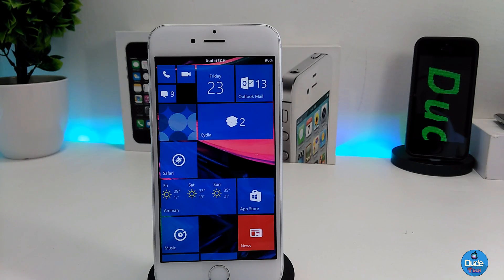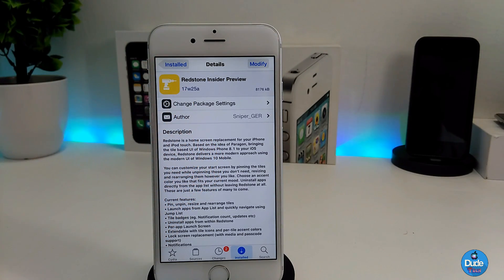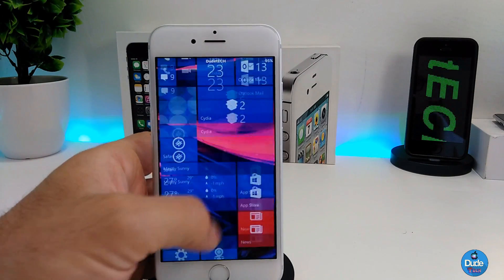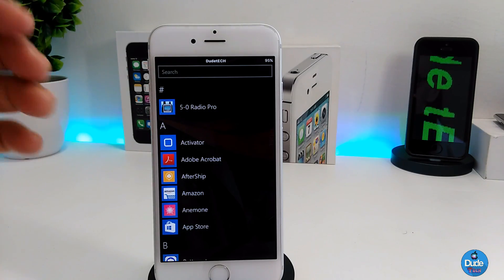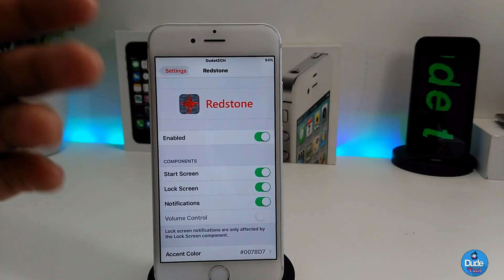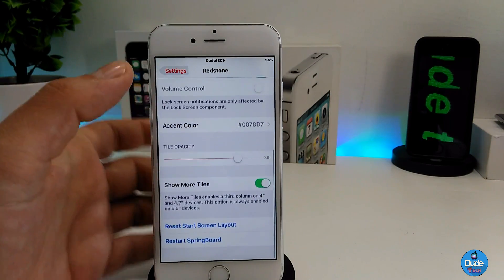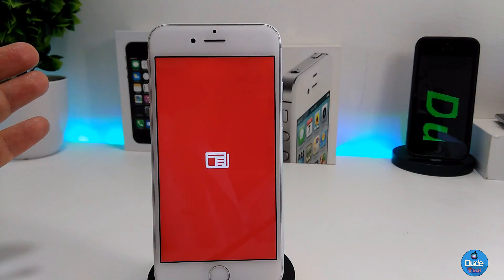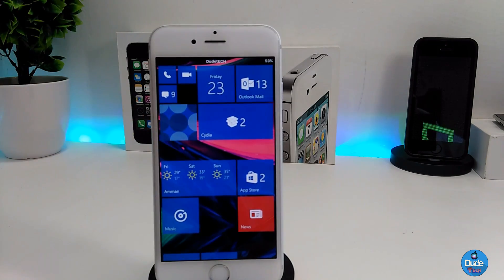Top New IOS 10 - 10.2 Cydia Tweaks / Turn iOS into Windows 8 !!📲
Hi guys ! in today's video ill show you nice tweaks that turn your home page and even it will change most the set in to windows 8
if you want to download RedStone add the below repo :

CokePokes         cokepokes.github.io
hbang                 cydia.hbang.ws
himynameisubik   himynameisubik.github.io/

rpdev                 repo.rpdev.info
rpetrich         rpetri.ch/repo